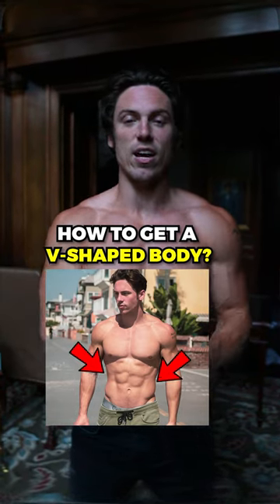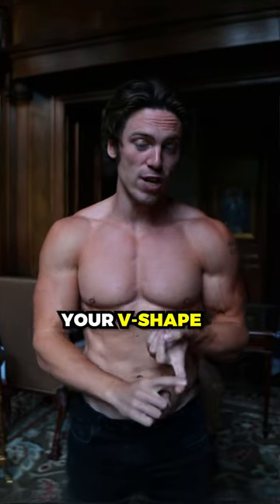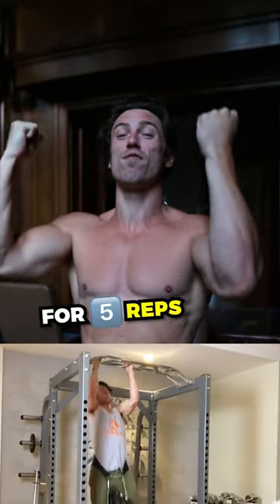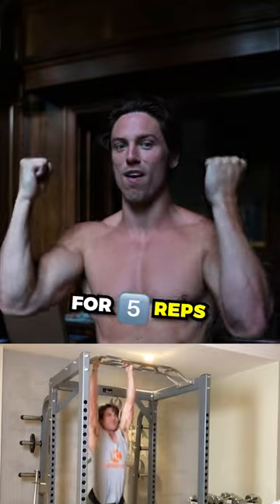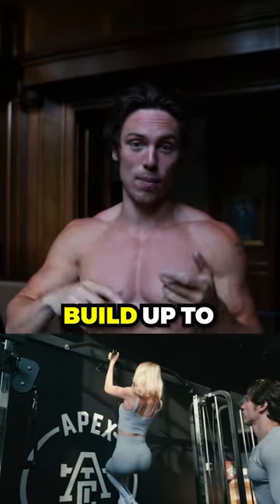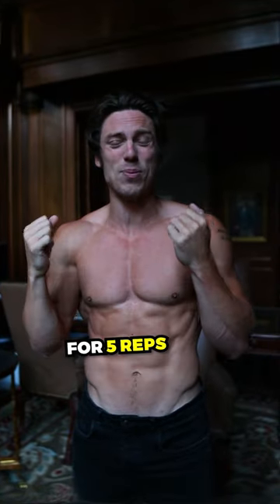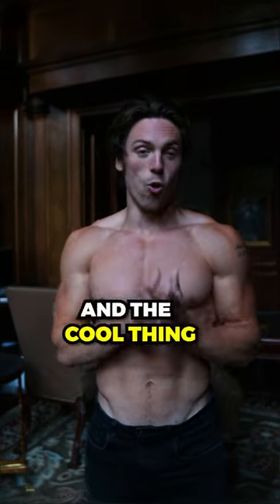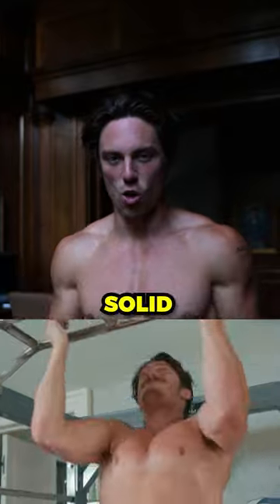How To Build a V-Shape Body (Most Attractive Look In A Man)